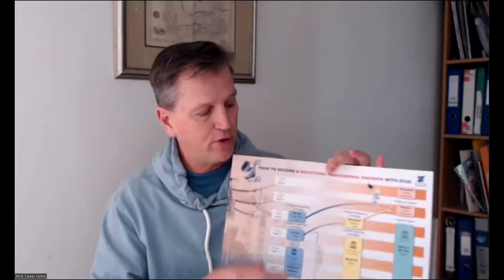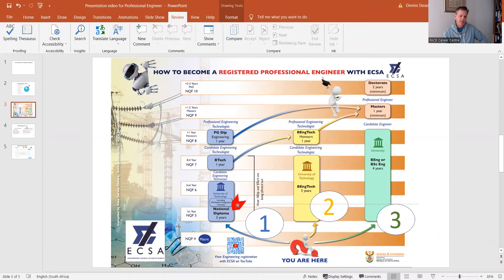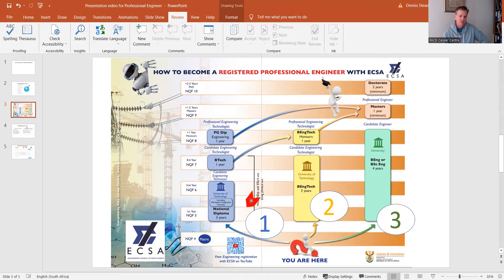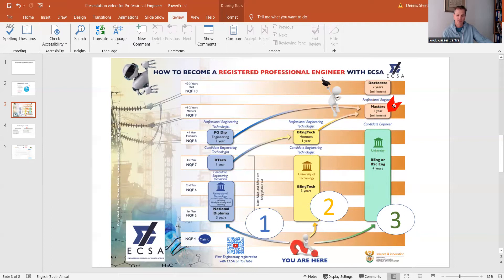How to become a Professional Engineer with ECSA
Here is a summary of the career paths to becoming a Professional Engineer in South Africa. We will be looking at the entry requirements to study engineering, the different qualifications available and requirements to register as a candidate engineer and professional engineer with the Engineering Council of SA (ECSA).  The reference material used for this video is a poster from the Department of Science and Innovation (DSI). You can download this full colour poster and print it out for the classroom wall by following this